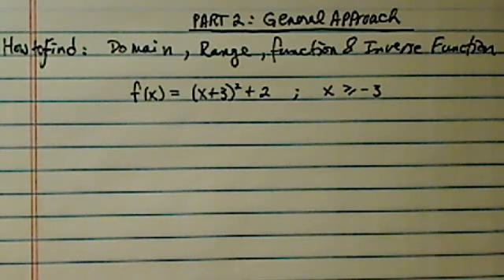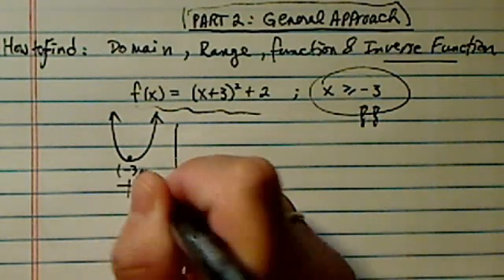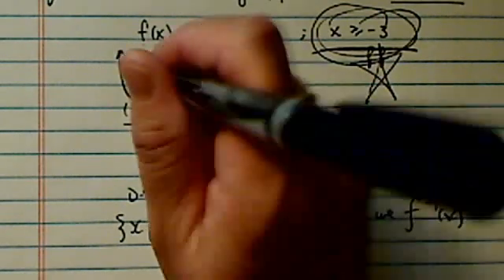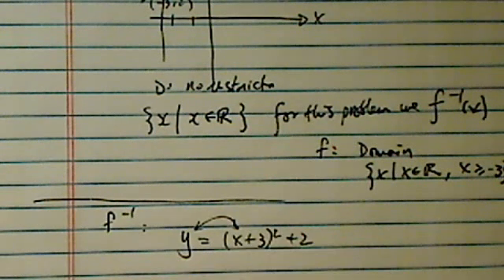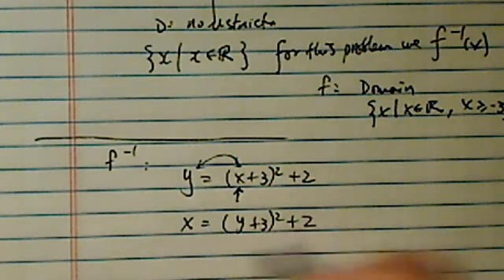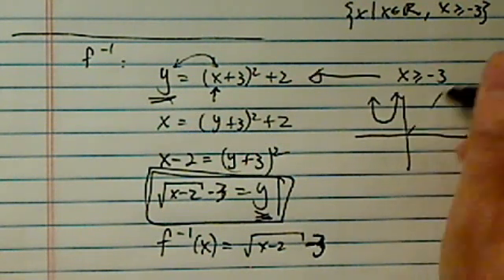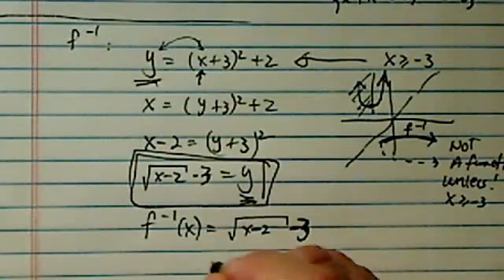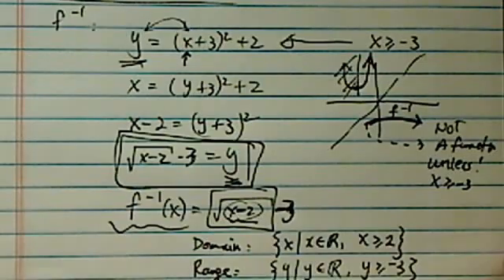*Domain, Range of f(x) and f^-1(x): How to Handle them (Part 2 of 3)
how to find inverse function, domain and range.